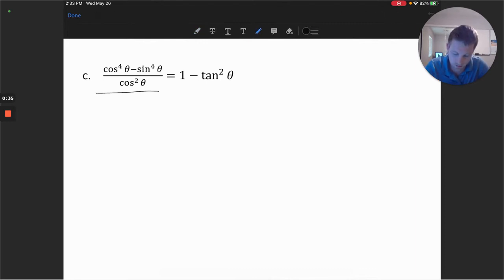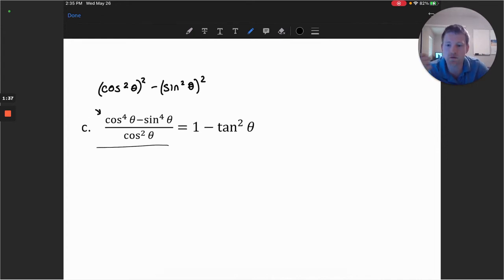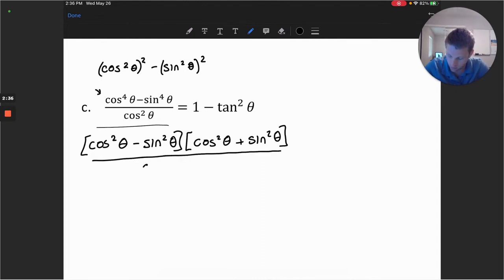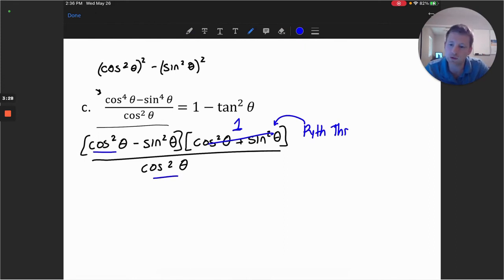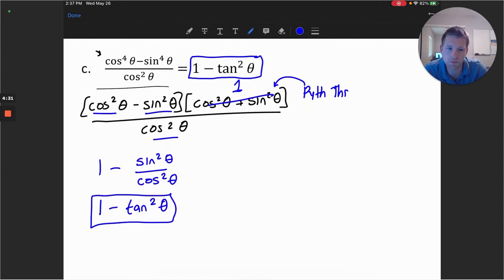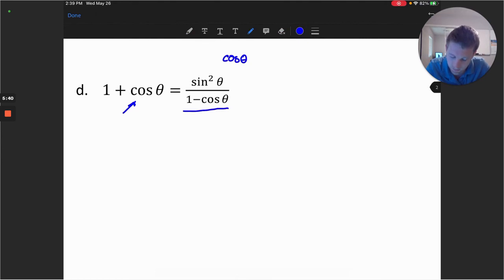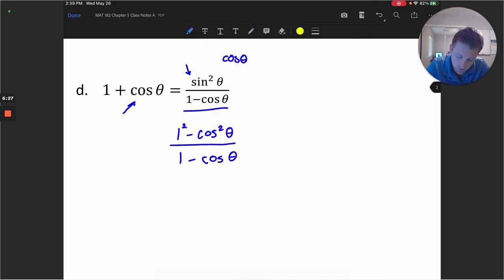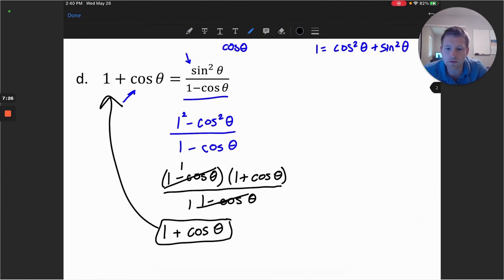Trigonometry 5.1 Proving Identities part 2